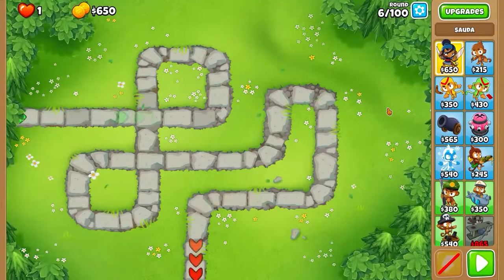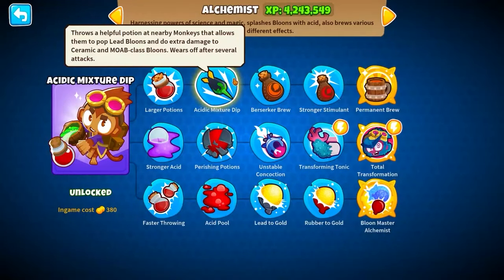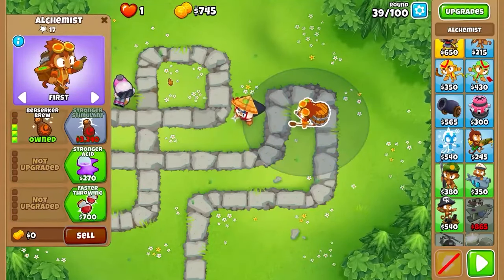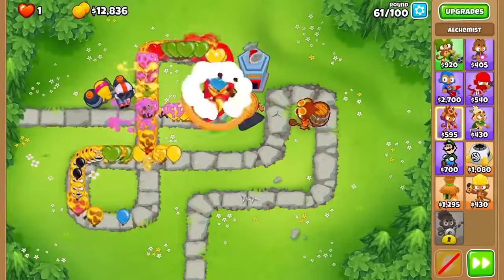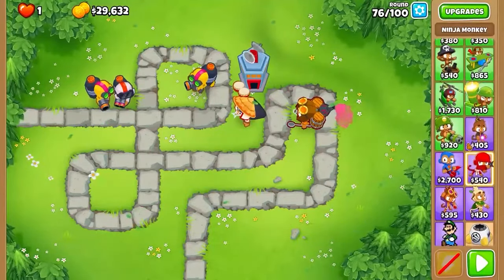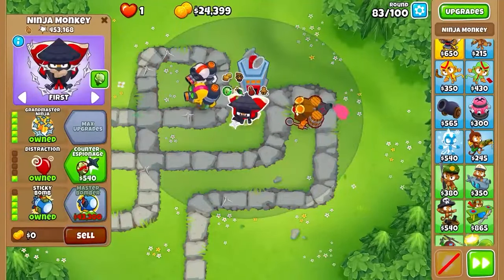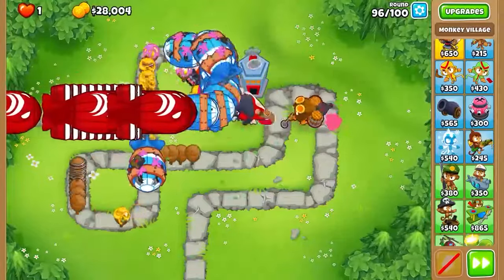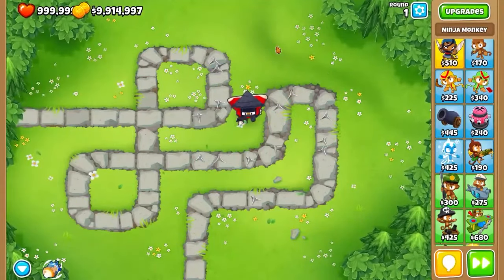Can A 5-5-5 NINJA MONKEY SOLO ON CHIMPS? - BTD6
Can I do it?